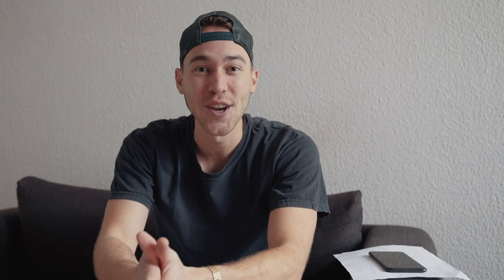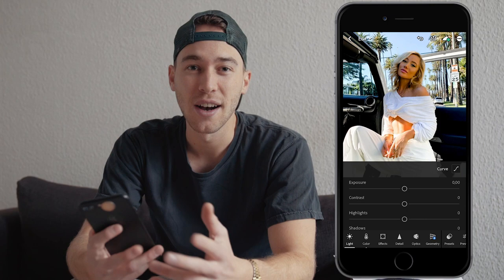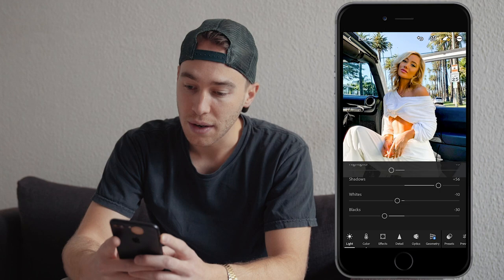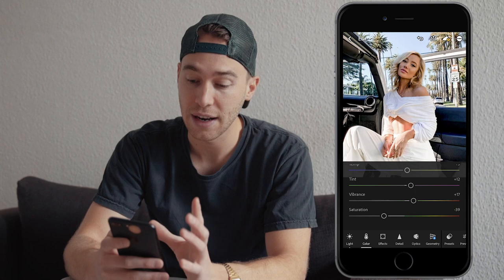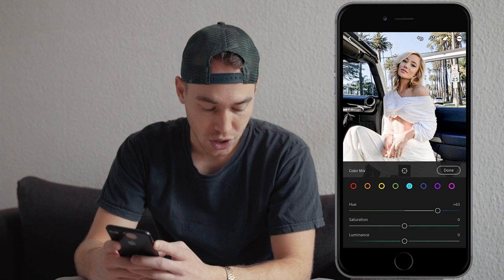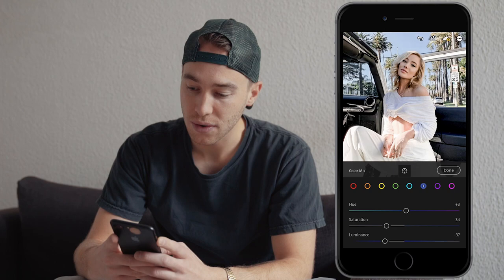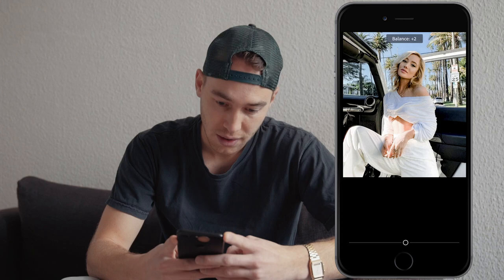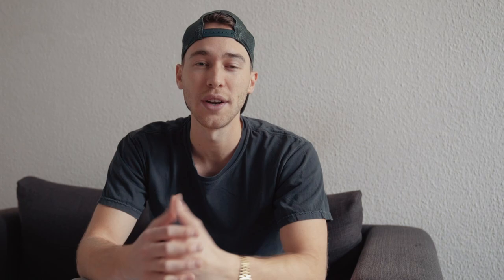How to edit your photos like BRYANT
In this mobile lightroom tutorial I want to show you how to edit your pictures like @bryant. Some of his pictures on Instagram are edited in a "vintage" way. This is a look that was highly requested by you guys so i want to show you how to achieve it for your instagram pictures using only your mobile phone and the free lightroom app.

Have fun with this Bryant inspired edit and let me see what you come up with!